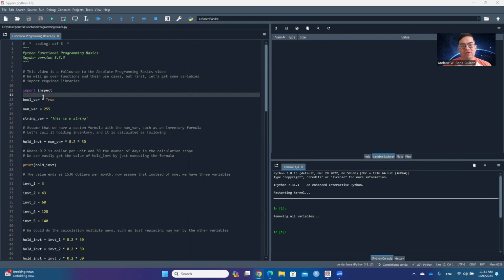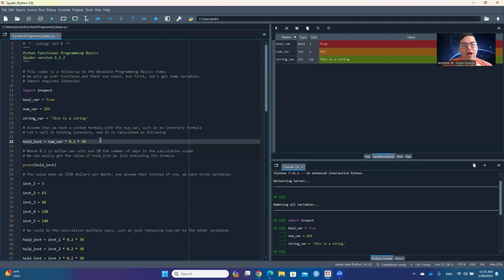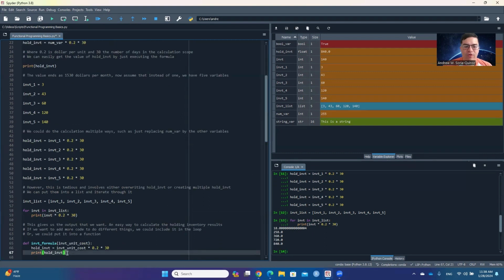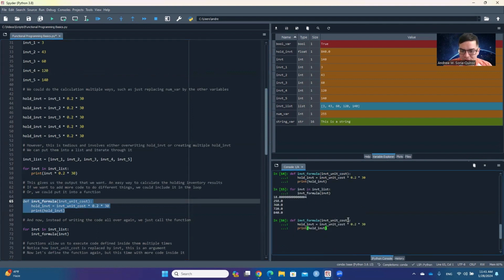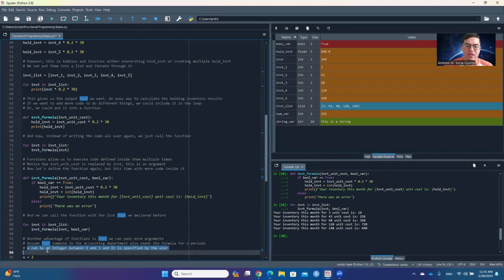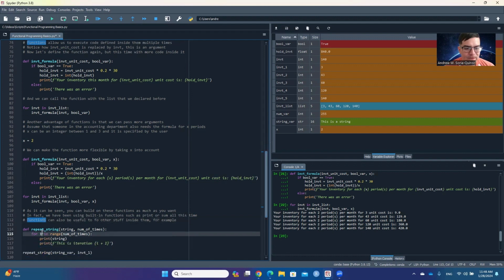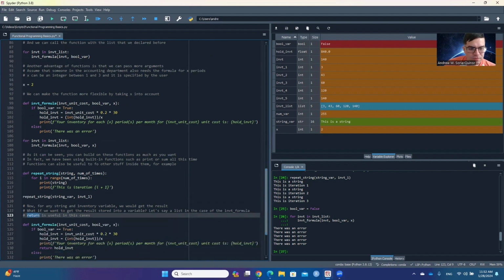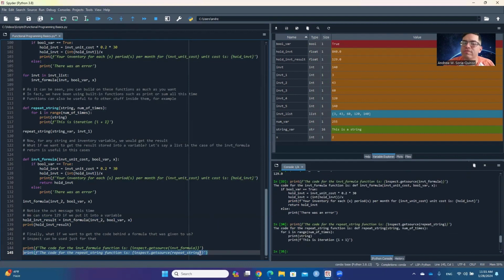Functional Programming Basics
In this video, we will go over the basics of functional programming, as well as its use cases
A more technical definition can be found in the Python official documentation:
Chapters:
0:00 Introduction
2:00 The holding inventory case study
5:20 The case for functions
7:48 Function syntax
11:06 Arguments and passing them into functions
12:28 More complex functions
18:18 Other uses for functions
21:40 The return keyword
24:30 Getting the code of a function
26:00 Final remarks